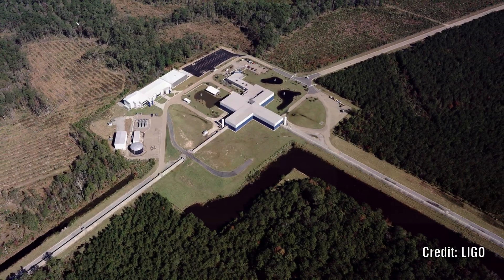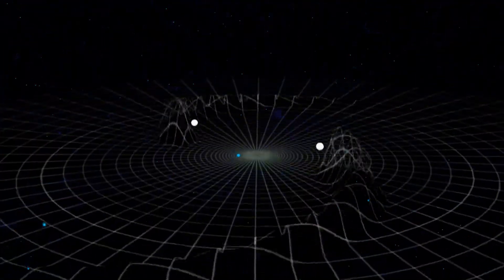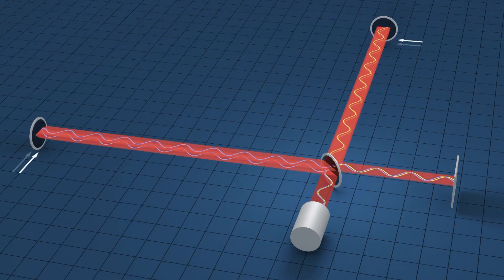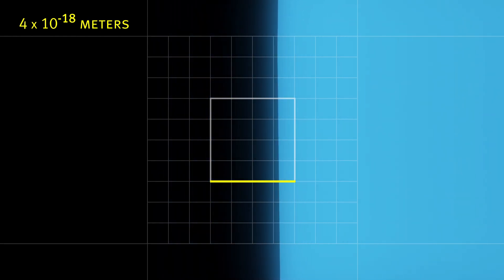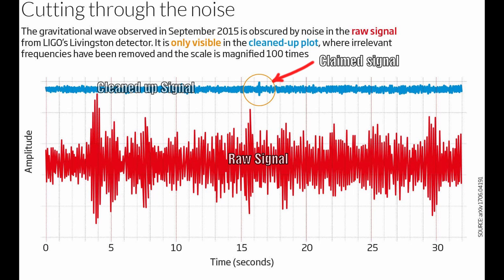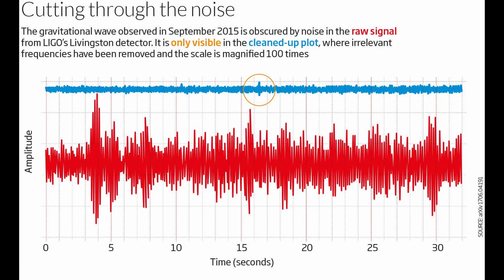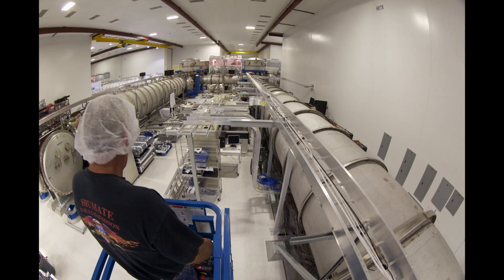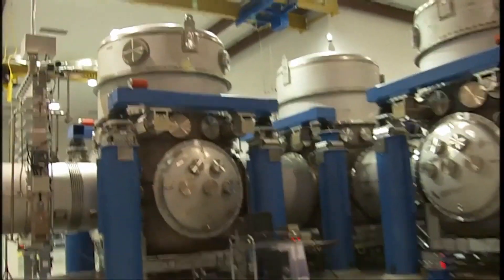LIGO'S BIG LIE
Recently scientists at LIGO announced that they may have just detected a neutron star black hole merger.  If this is true it is the smallest ever gravitational wave detected.  However when you start to examine LIGO's previous claims serious questions have been raised by other scientist which have been ignored.  These cast huge doubt as to whether they have detected anything at all!  So what exactly have they detected?